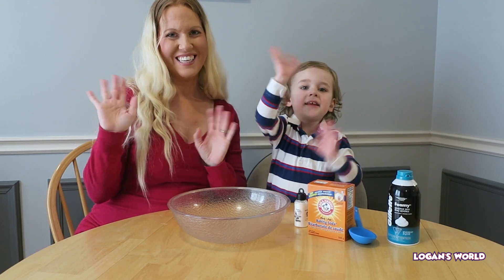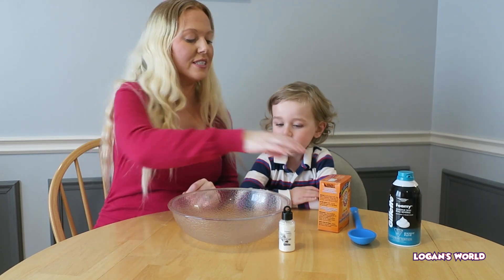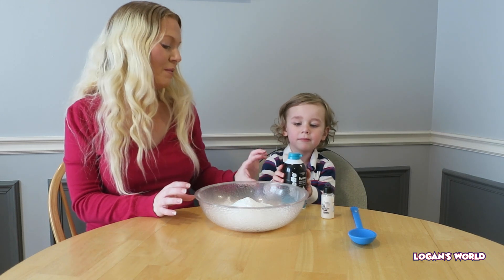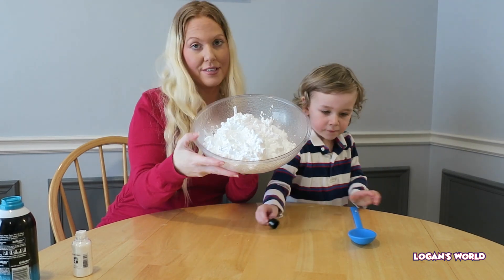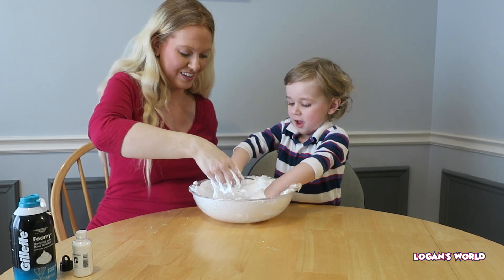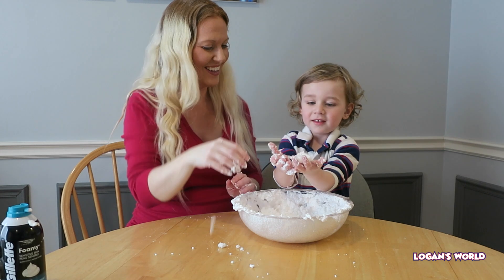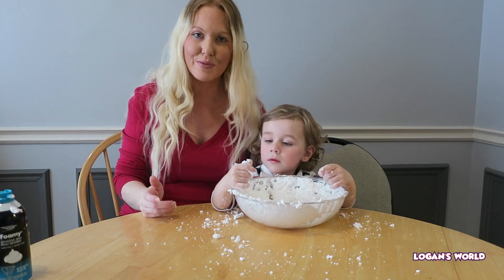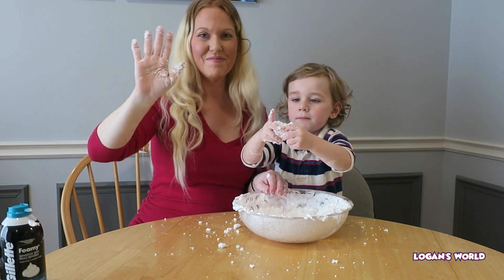How To Make FAKE SNOW Easy Science Experiment for kids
This video is a super cool science experiment that shows you how to make fake snow with only 2 main ingredients, it's super easy for kids and you can have loads of fun!